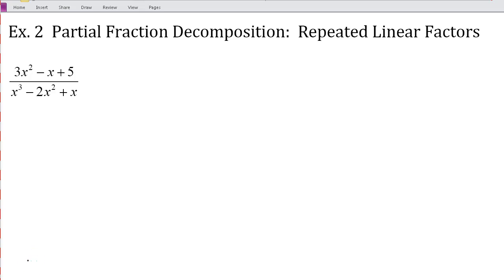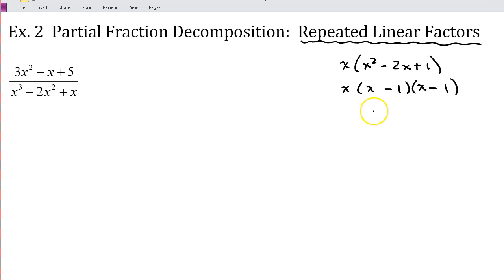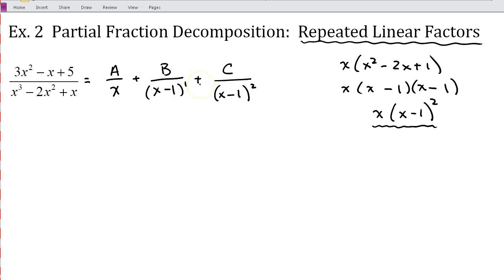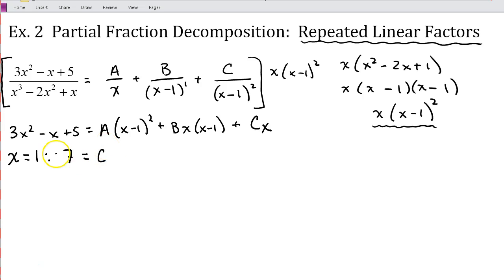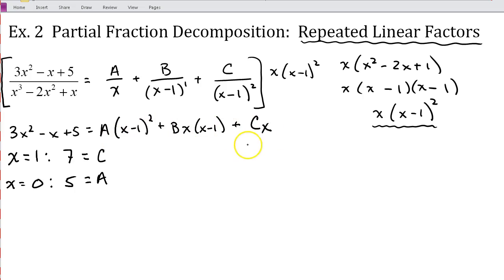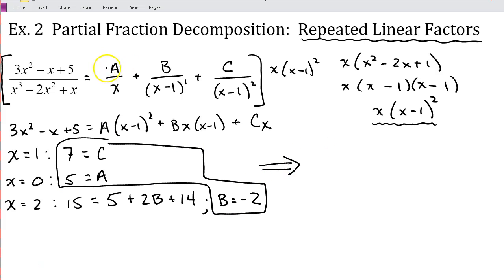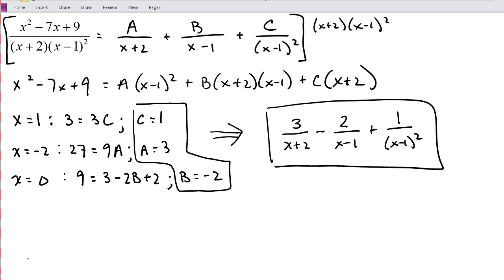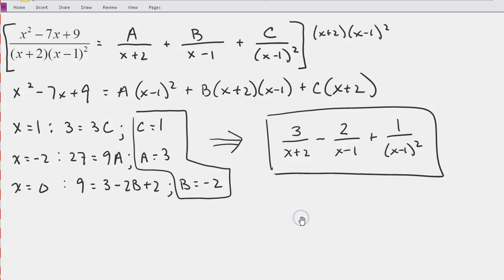Precalc Honors - Section 7.3 - Partial Fraction Decomposition - video #2